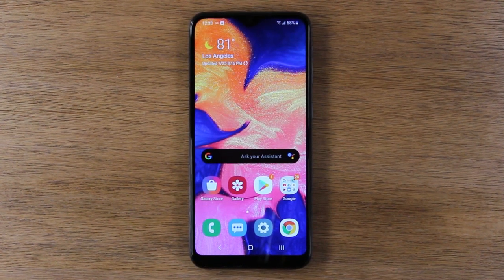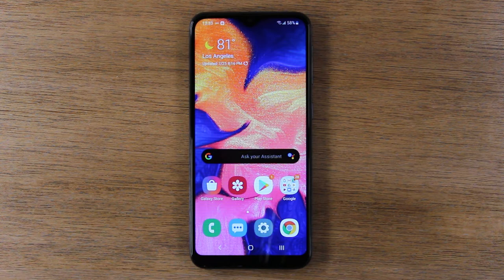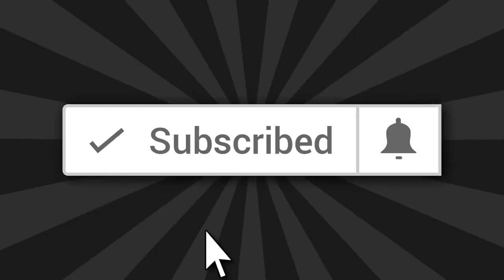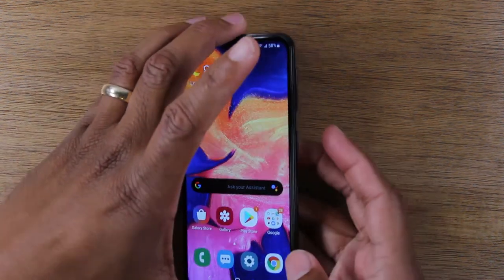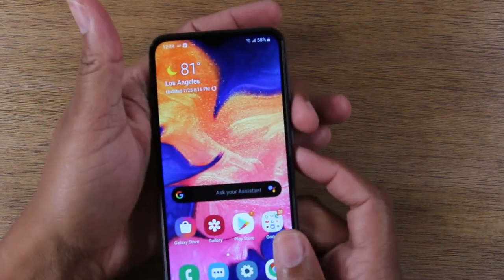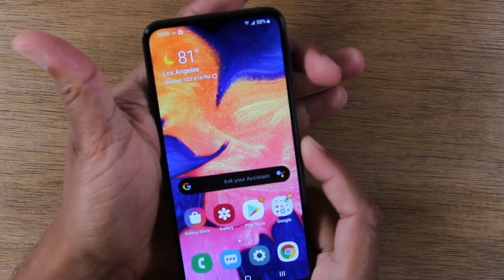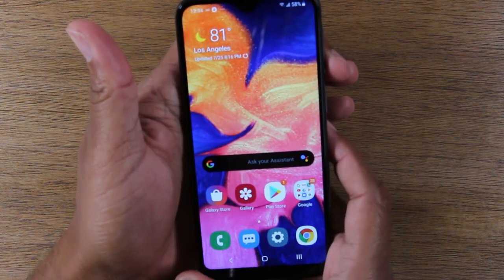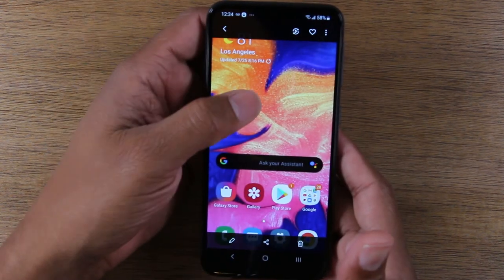Samsung Galaxy A10e How to Take a Screenshot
Learn how to take a screen shot on the Samsung Galaxy A10e in a few easy steps.

Samsung Galaxy A10e Case Recommendations:
1. Clear Shock Protection Case
2. Clear Case Full Protection
3. Black Shock Protection
4.  Ultra Slim Hard Case w/ Grip
5. Bumper Case

Screen Protector